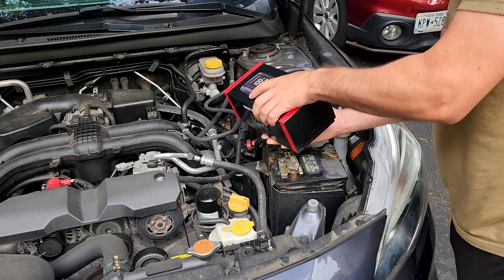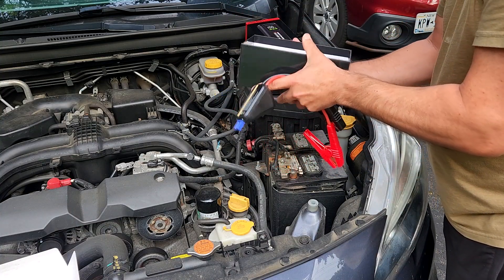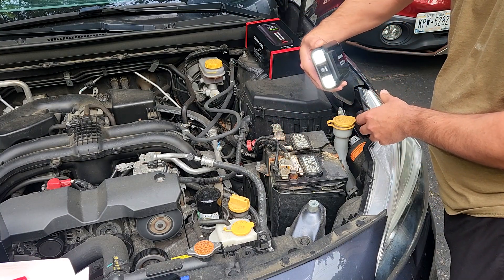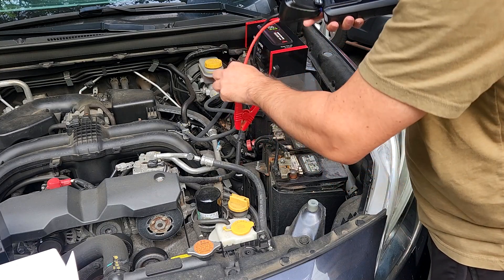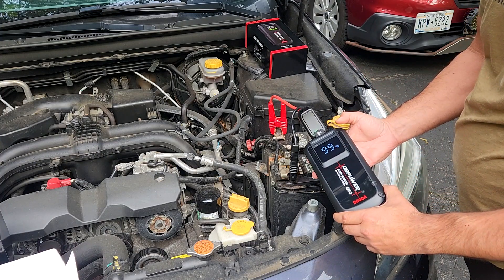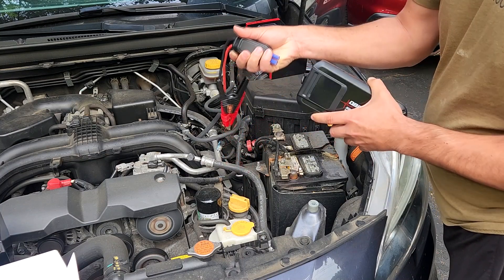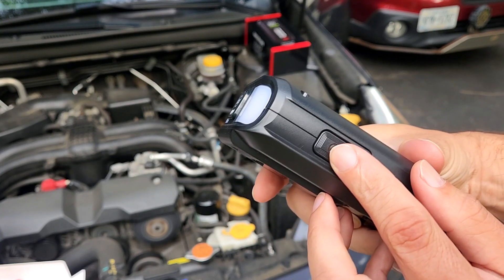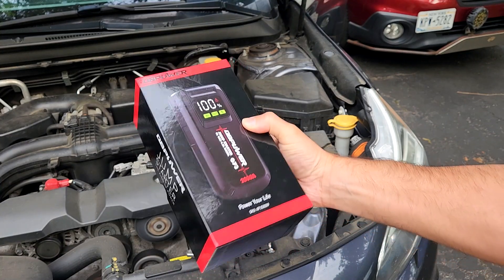DBPOWER Jump Starter 2000A Peak Portable Car Jump Starter Review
► DBPOWER Jump Starter 2000A Peak Portable Car Jump Starter
●Amazon US